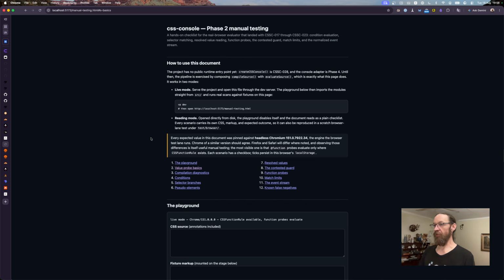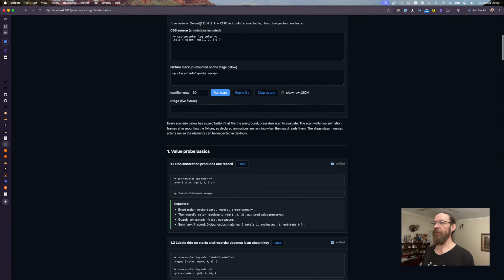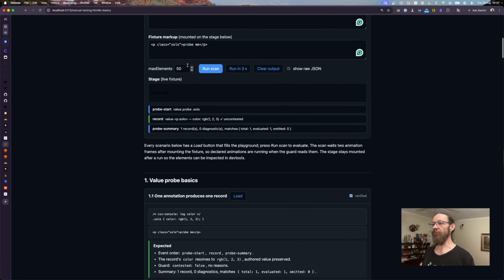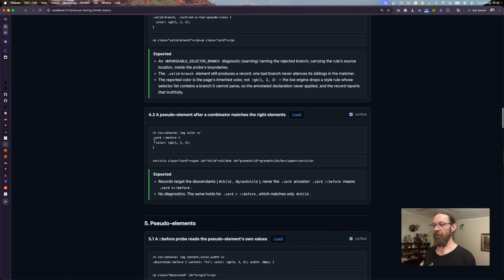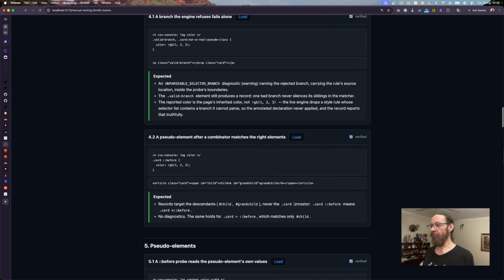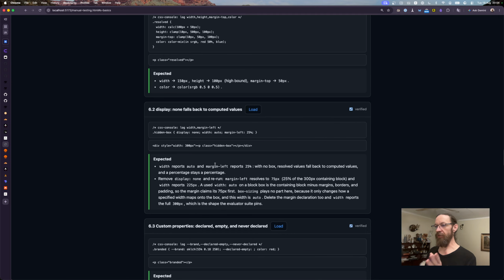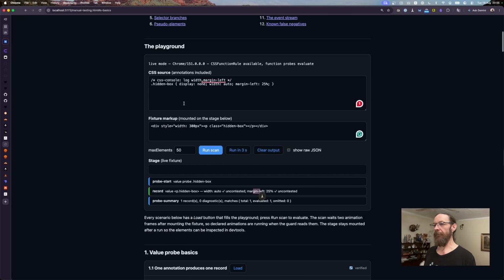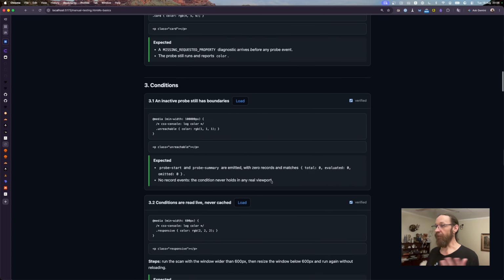Coding Agents + HTML = On Demand Testing Playgrounds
The next time you need to test a phase of a project, why not ask your coding agent to build a testing playground with evals in HTML? You might just be pleasantly surprised by the result.